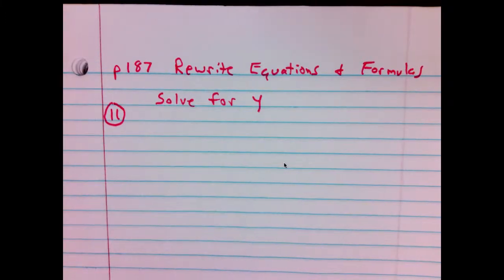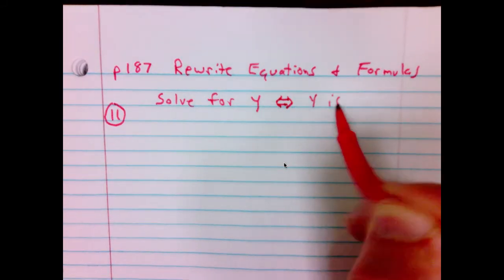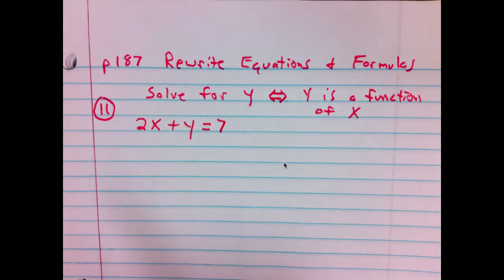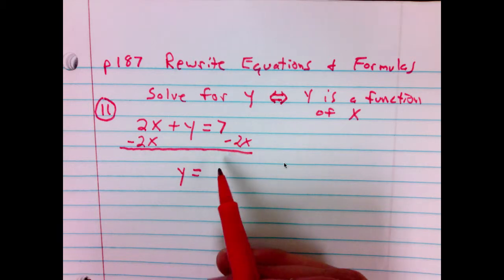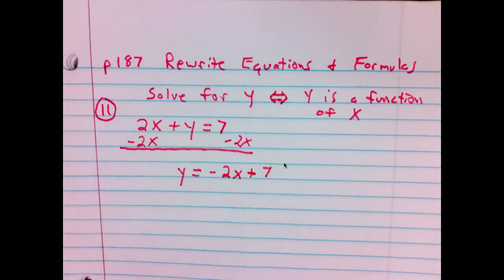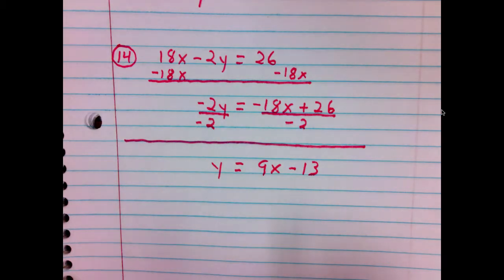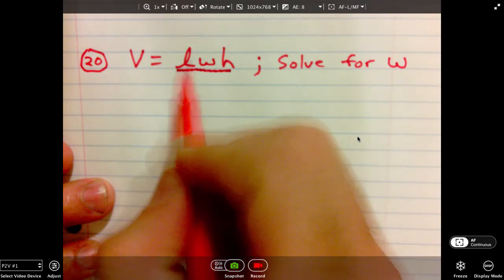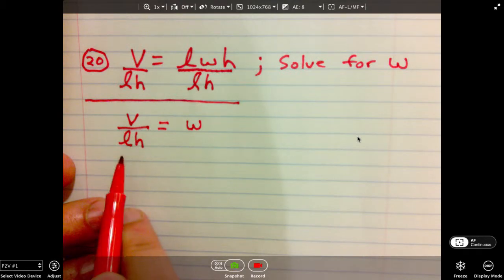pg187 Rewrite Equations and Formulas